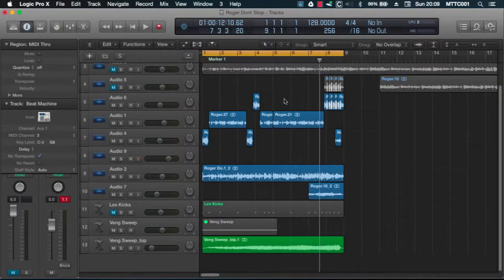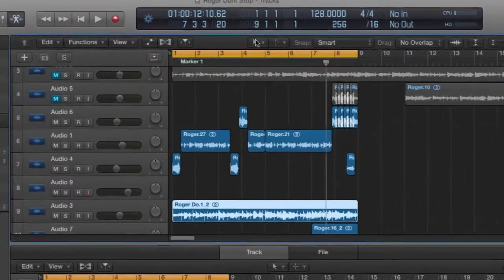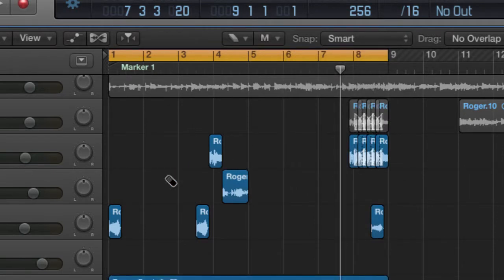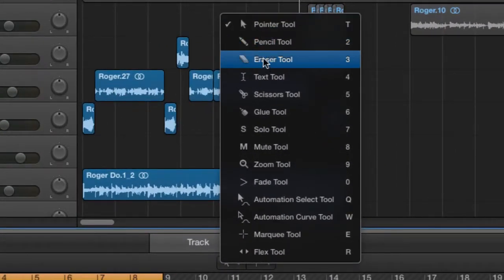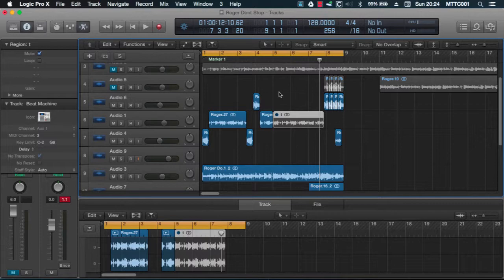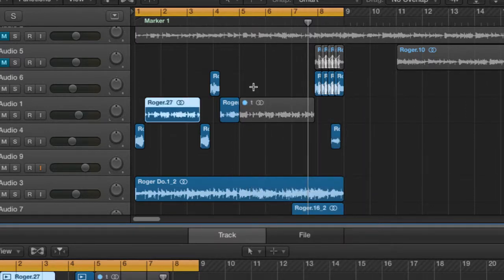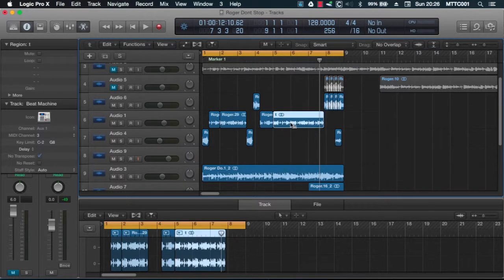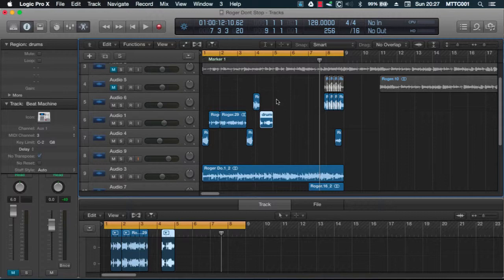Logic Pro X Key Commands: Activate Toolbox Options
Logic Pro X: How to Activate Toolbox Options Using Key Commands or Keyboard Shortcuts

Today I'll be showing you how to use Key Commands to Activate Toolbox Options in Logic Pro X. This is part of my "Logic Pro Shortcuts" series.